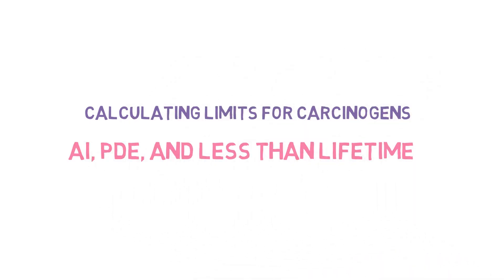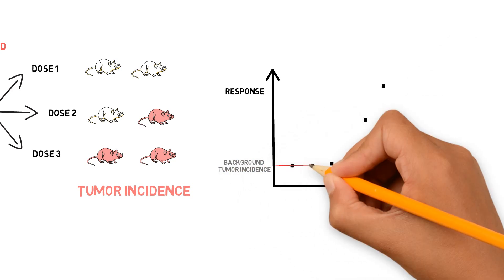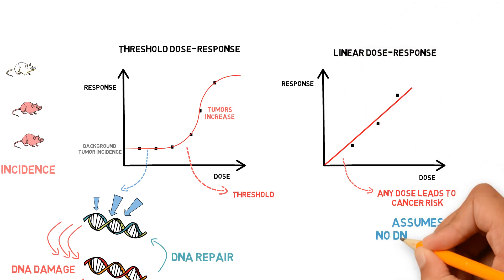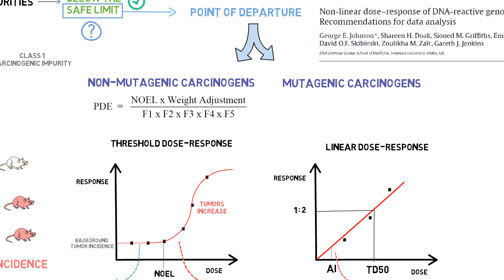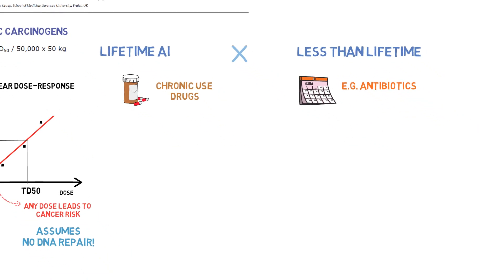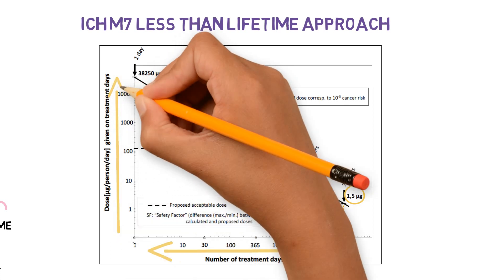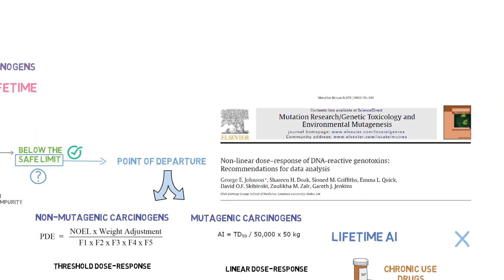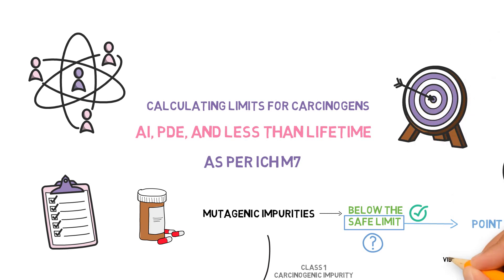Calculating limits for carcinogens: AI, PDE, and less than lifetime as per ICH M7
Any drug product is expected to have some level of mutagenic impurities, however this is not a concern when the level is below the safe limit. Now how are these acceptable limits derived for mutagenic impurities?
When this is a carcinogenic compound, a class 1 impurity as per ICH M7, it was already tested in animals in a carcinogenicity study. This is a study in which rodents are exposed to that compound in different doses, usually throughout their lifetime which is 2 years, and we observe when tumors develop.
So when we plot the results in a graph, we may see a dose-response curve like this, where in low doses we just see the background incidence of tumors, and then above a certain exposure we start to see an increase in tumor incidence. The explanation for this is that at very low levels of exposure, there are DNA repair mechanisms preventing DNA damage from becoming a mutation, and other mechanisms which avoid tumors from developing. However above a certain threshold, this higher dose exceeds the repair capacity of DNA enzymes, hence leading to mutations, and we start to actually see an increase in tumors. So this is what we call a threshold dose-response.
Now what if we don't clearly see this dose-response curve in our study? In this case, the recommended approach for mutagenic impurities has been to consider this dose-response as linear, as if any dose leads to cancer risk and there is no threshold. Here there is an assumption that we don’t have DNA repair mechanisms in place.
So which one of these will be used to find the point of departure to derive the safe limit for humans? This depends on which dose-response we have and the expected mode of action. For non-mutagenic carcinogens, we expect to have a threshold curve, so we can establish a no observed effect level – NOEL and use this value to calculate a permissible daily exposure – PDE. For mutagenic carcinogens, although some may also show a threshold dose-response [Johnson, 2009], the regulatory default approach has been to consider the curve as linear. In this case, we usually use the TD50, which is the dose causing tumors in 50%, or 1 in every 2 animals which were exposed to that compound, and then do a linear extrapolation to find the exposure corresponding to our acceptable intake, or AI.
ICH M7 describes that 1:100,000 is considered a negligible risk of cancer posed by mutagenic impurities present in drug products.
However, in these studies rodents are usually exposed for their lifetime to the compound so the TD50 and AI refer to a lifetime exposure to that impurity.
In studies when the rodents are exposed for less than their lifetime, factors are applied to estimate what would be the TD50 if they had been exposed for their lifetime.
So this lifetime AI actually applies to impurities present in a drug used for a chronic disease, which will be taken for more than 10 years.
But we know that some drugs are taken for less than a lifetime, such as some antibiotics which may be taken for only a week or two. Do we expect the same risk when the exposure to the carcinogen is so much shorter?
Actually not, many studies [Felter 2011] have shown that there is a dose and time relationship for carcinogens, analogous to the original concept in toxicology described the Haber’s law, in which toxicity equals to the concentration (or dose) versus time.
So what matters for the estimation of cancer risk is the lifetime cumulative dose of that carcinogen, and this has been described in early regulatory guidance for cancer risk assessment [EPA]: "a higher dose administered over a short duration is equivalent to a commensurately lower dose administered over a longer duration."
 Based on this, ICH M7 describes the less than lifetime approach, which can be summarized in this graph.
So if 1.5 ug/day is the acceptable intake over a lifetime, if the exposure to the drug is shorter, the acceptable intake can be higher.
The line here describes a linear relationship between dose and time, however if we keep this linear shape, these higher doses administered over a short duration of exposure might overwhelm the repair capacity of DNA or saturate other detoxification pathways, because of the high rate of exposure. [Halmes 2000]
Therefore, because the uncertainty increases at higher doses, dose rate correction factors have been described in the literature [Felter], and are also applied by ICH M7.
After applying the safety factors proposed by ICH M7, the limits will be much lower, in a very conservative approach.
This graph applies when the TTC is used, for impurities of classes 2 and 3, but the same concept can be used with class 1 impurities, basically multiplying the AI by the corresponding durational factors.
 So when will the LTL concept be applicable?

[continues in the comments]